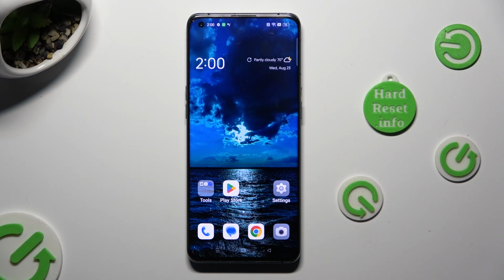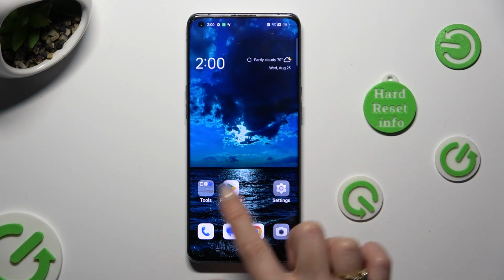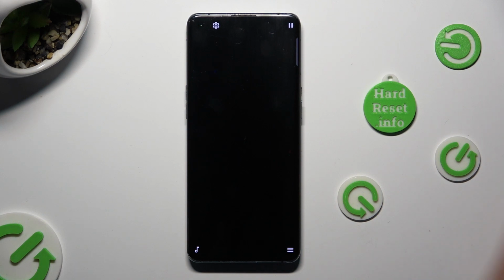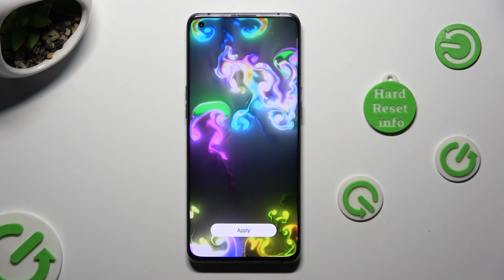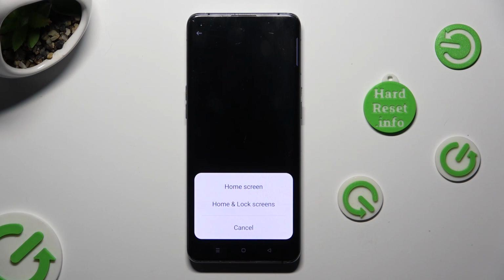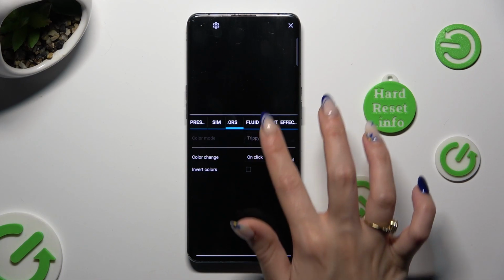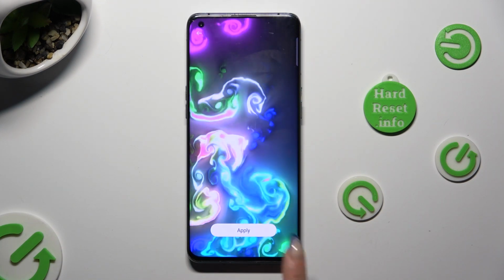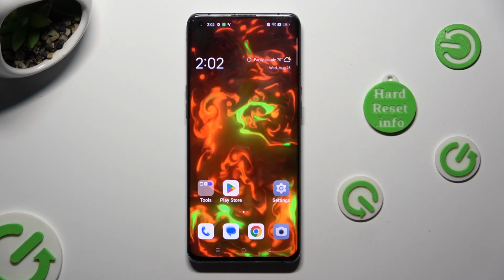How to Download and Apply Live Wallpapers on OPPO Find X2 Lite - Magic Fluids App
You can elevate the aesthetics of your device with our tutorial video. Use Magic Fluids to set interactive live wallpapers on your OPPO Find X3 Pro. Learn how to transform your home screen into a dynamic and mesmerizing visual experience. Discover how to add a touch of magic to your device by watching our step-by-step guide. Explore the world of interactive wallpapers for your OPPO Find X3 Pro by clicking here!

How to install live wallpapers on OPPO Find X3 Pro?
How to set interactive wallpapers on OPPO Find X3 Pro?
How to apply animated wallpapers on OPPO Find X3 Pro?